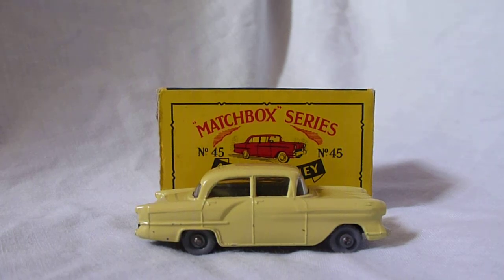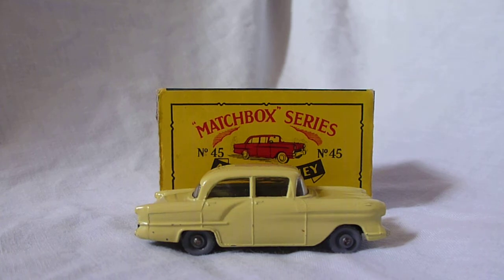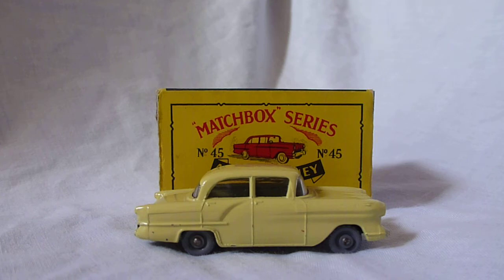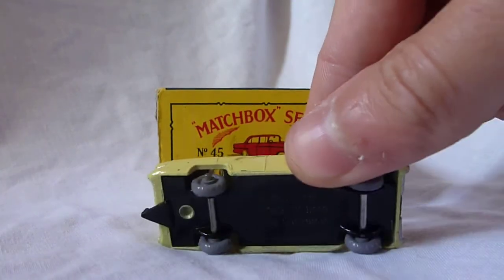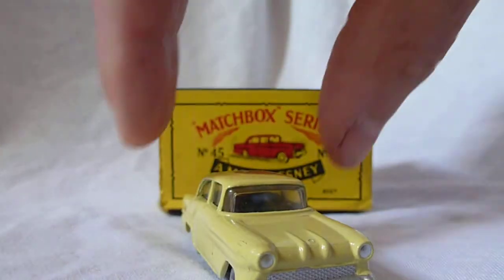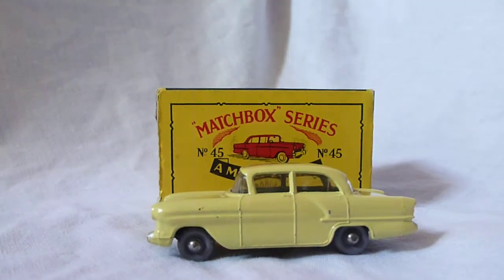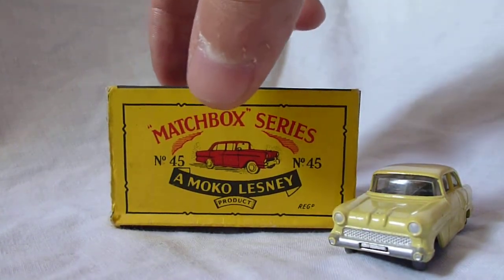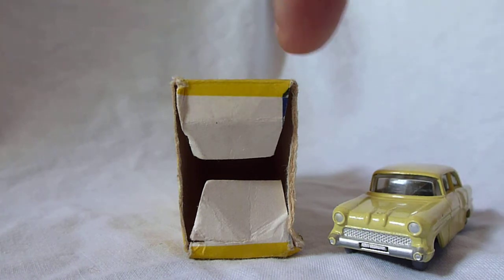Viewing of a Matchbox Lesney 45a Vauxhall Victor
Retro Seller Viewing of a 1959 Matchbox Lesney boxed 45a Vauxhall Victor

Retro Seller on Ebay